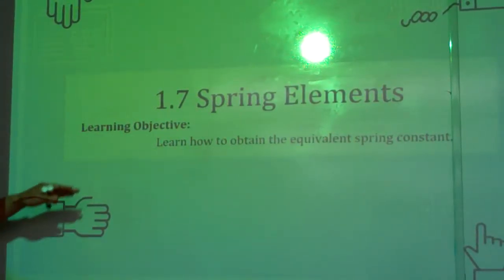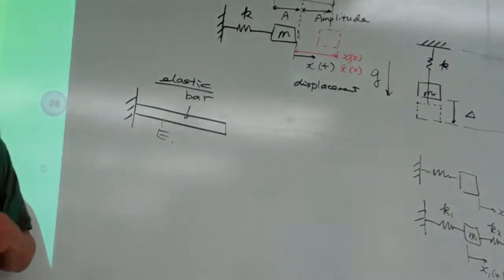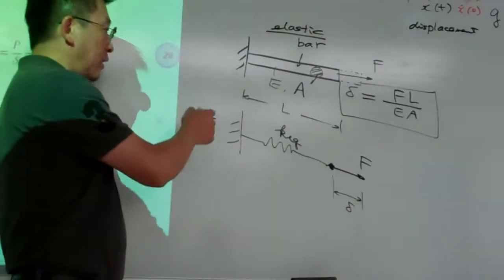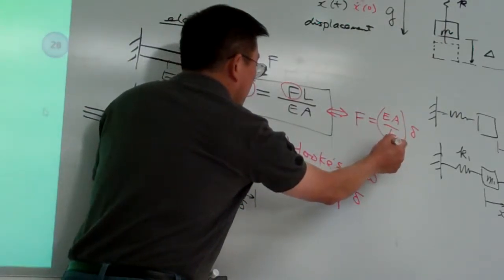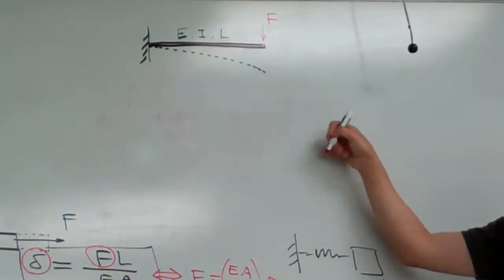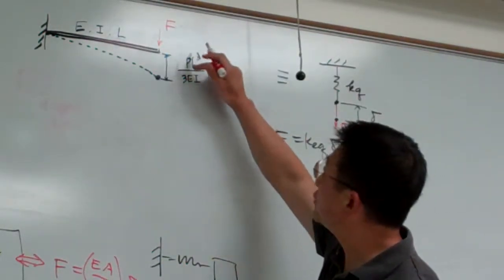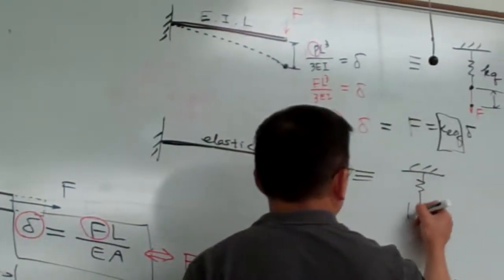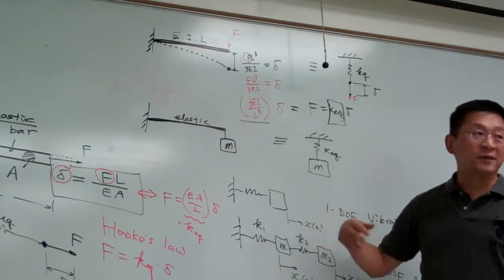Vibration lecture 02 4 Spring elements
Herein we go over section 1.7 about the determination of the equivalent spring constant.